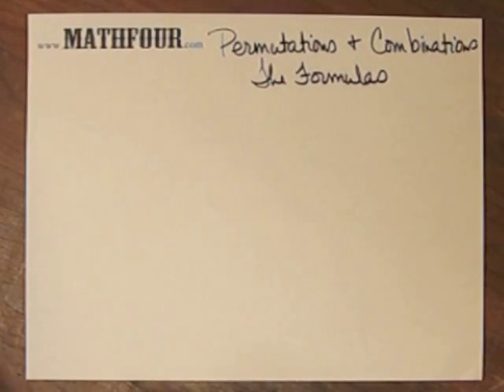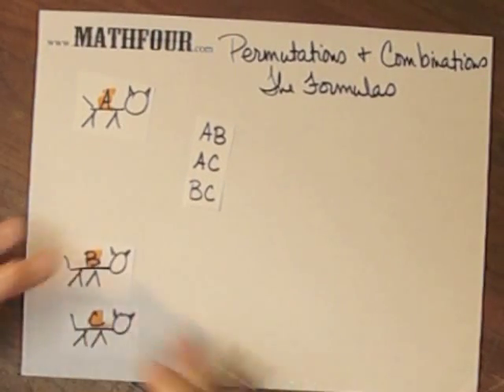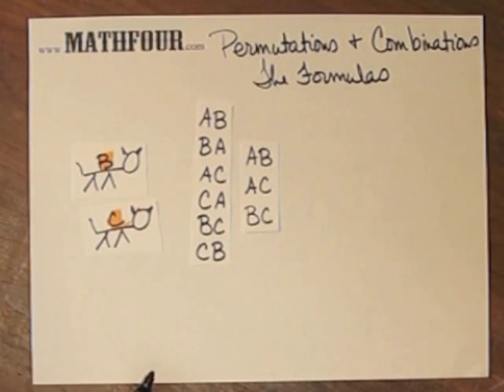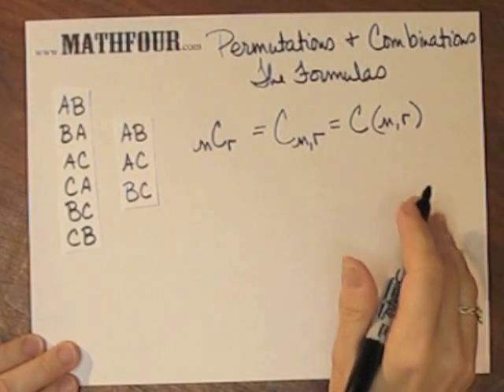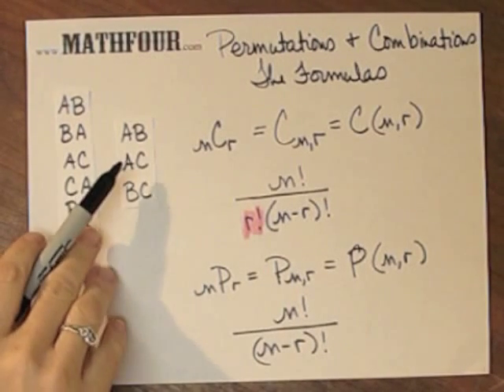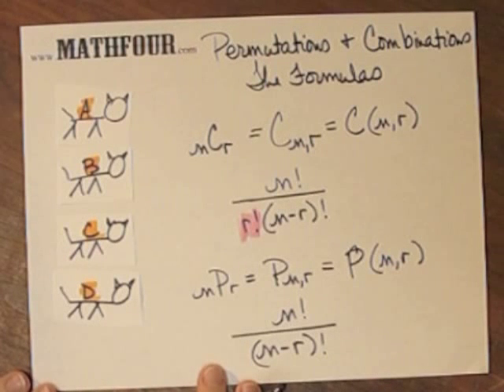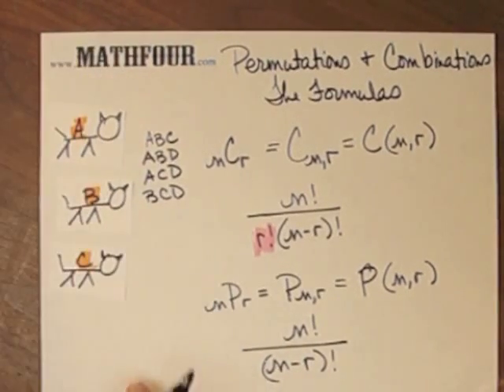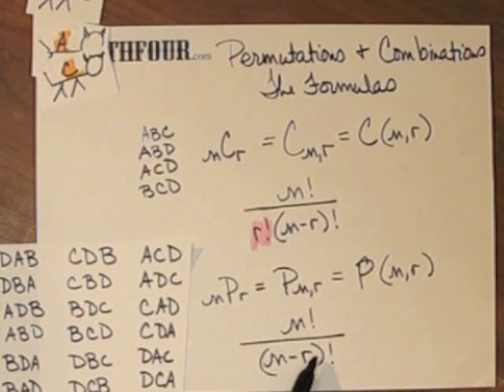Permutations and Combinations - The Formulas